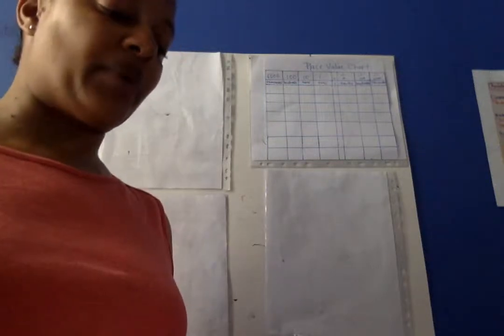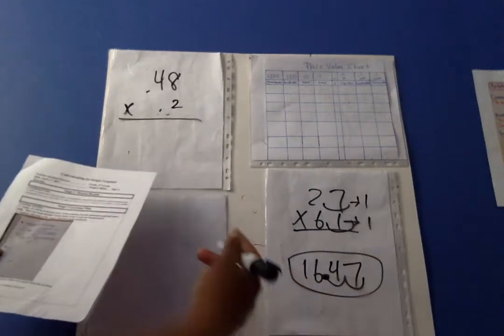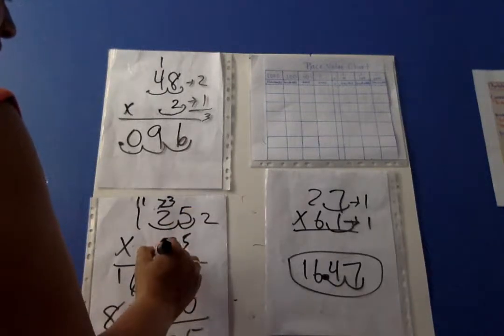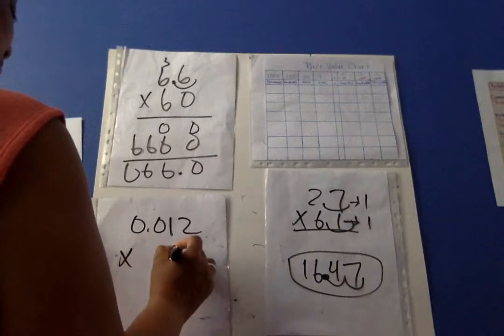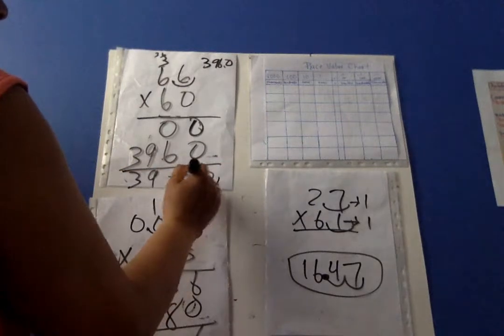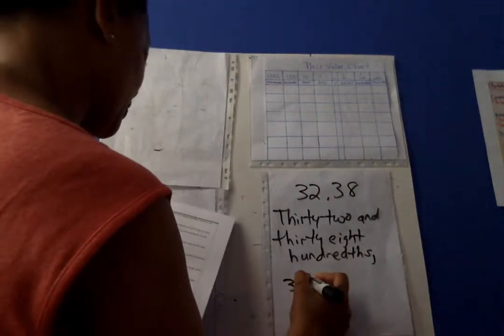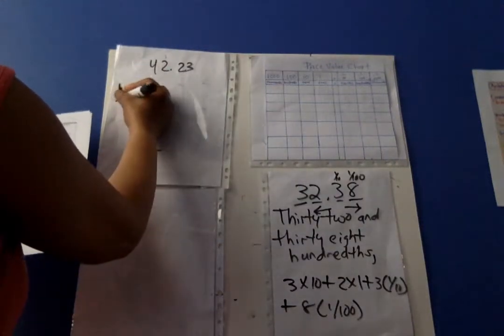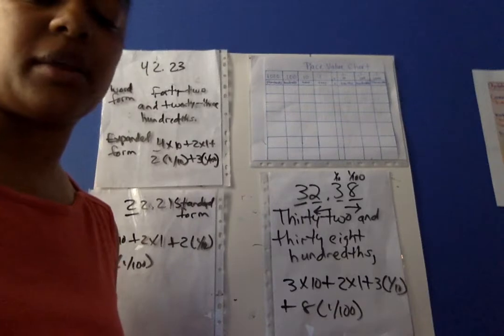Math Demo Lesson 5 nbt L4 Day4